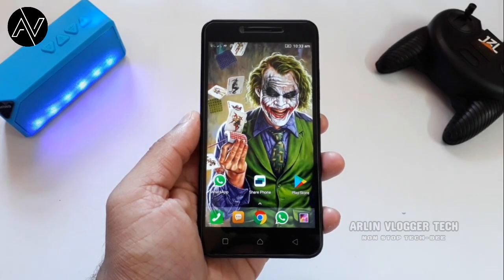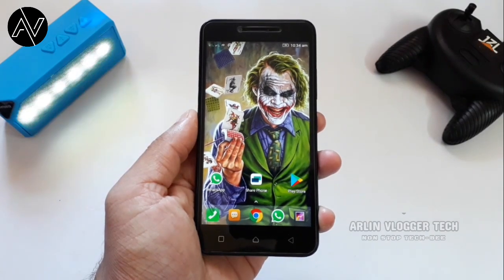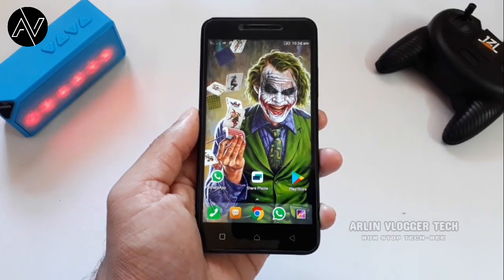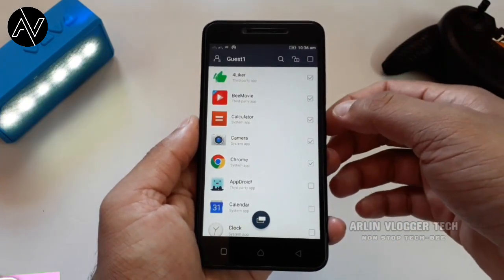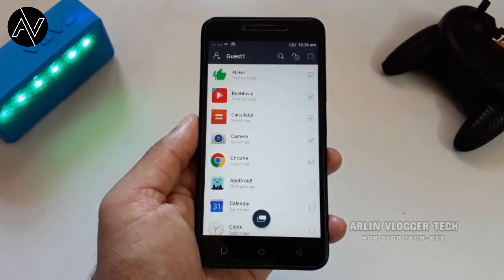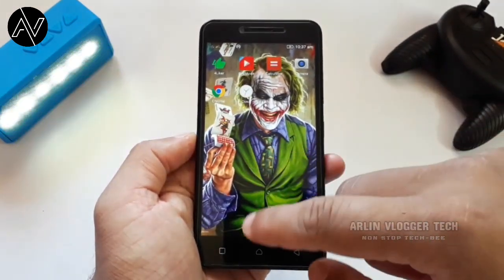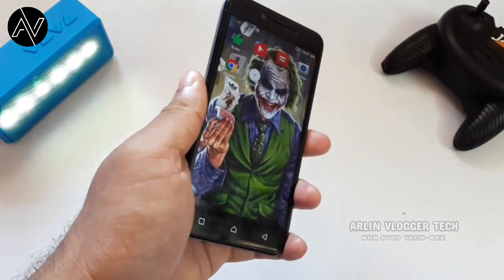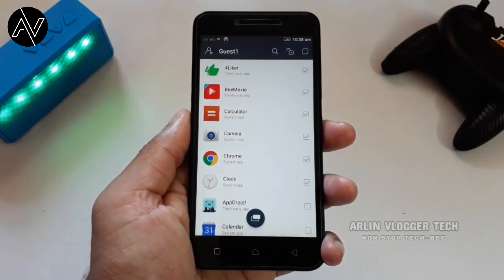ഇനി നിങ്ങളുടെ ഫോൺ ലോക്ക് ചെയ്യാതെ തന്നെ ധൈര്യമായി ആരുടെ കൈയിലും കൊടുക്കാം ഒരു കുഴപ്പവും വരില്ല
ഇനി നിങ്ങളുടെ ഫോൺ ലോക്ക് ചെയ്യാതെ തന്നെ ധൈര്യമായി ആരുടെ കൈയിലും കൊടുക്കാം ഒരു കുഴപ്പവും ഇല്ല l

വീഡിയോ ഇഷ്ട്ടപ്പെട്ടാൽ മടിക്കാതെ ഷെയർ ചെയ്യണേ 😍